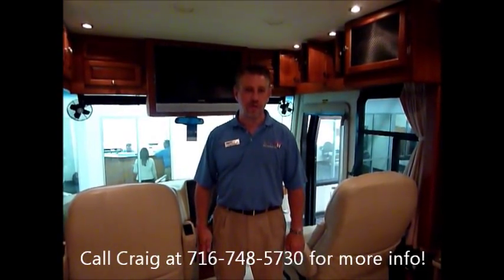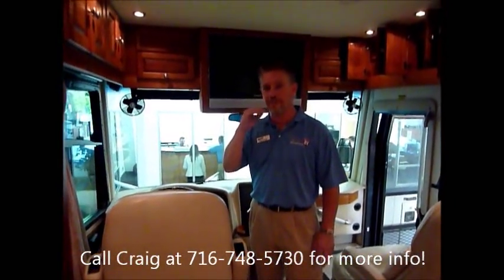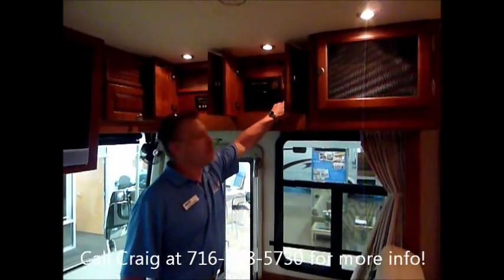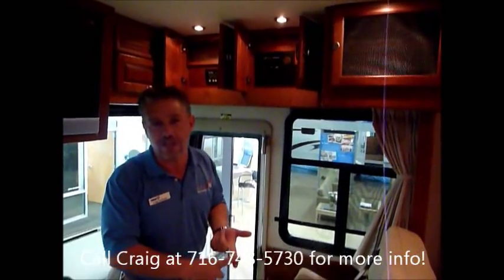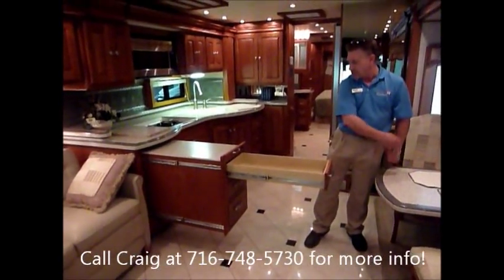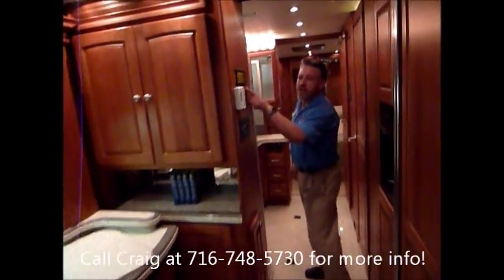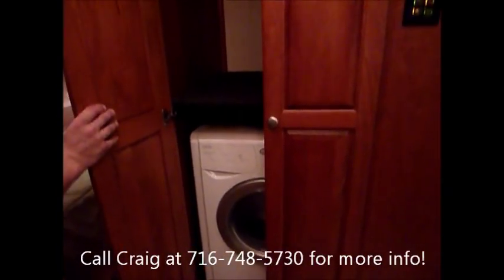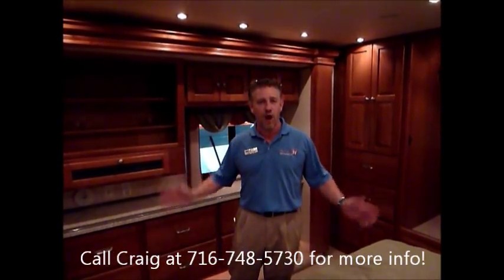2006 Tiffin Zephyr Diesel Motorhome by Tiffin RV - Walkaround on Tiffin Zephyr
Walkaround of 2006 Tiffin Zephyr 45QSZ Diesel Motor home - for sale - call Craig Schieder at for more info on the 2006 Tiffin Zephyr Diesel Class A Motor Home

Chassis & Construction
Spartan Chassis with 500hp Cummins Diesel with Side Radiator and Independent Front Suspension, 6 Air Bag suspension with tag axle, Air Brakes, Alcoa Aluminum Rims, Mud flaps, 15,000lb hitch, 12,500 watt Onan Diesel Generator with Programmable Auto Gen Start, 4000 series Allison 6 Speed Automatic transmission, Automatic leveling jacks w/touch pad controls, and Hadley Air adjustment system.  Fiberglass Roof, 2 Stage Engine Brake, Aqua Hot Hydronic Heating System for water and Radiant Heated Floors. Also equipped with Multi Plex Wiring System for
easy trouble shooting and ease of use.

Bathroom
Shower with tiled surround, Glass Shower door, Skylight in shower, Power fantastic fan vent, Electric flush porcelain toilet with sprayer, Mirror, Porcelain Tile throughout, Wallpaper border

Bedroom
King Bed in slide with night stands, Bedroom TV hookups, Day / Night shades, Carpet throughout, Designer Bedspread & shams, Washer Dryer Combo, Large Closet area, Ceiling Fan, Bedroom Sink and Vanity area

Cockpit
Smart Wheel, Power Seats, Adjustable Pedals, Power Visors, Vinyl covered dash w/instrument pod, AM/FM/CD in-dash radio, 2 stage Engine Brake, Cruise control, Tilt steering wheel, Tinted wrap around one piece windshield, Windshield privacy drape, Emergency-start circuit, Map light, Side Power heated mirrors, Reclining swivel soft
touch leather captain's chairs, 3-point, wall-mounted seat belts, Sun visors, dash air conditioning, Drink holders, 3 way Back-up monitor system w/audio with built in extra large monitor system with Navigation System and computer with Windows XP

Entry
Double electric exterior entrance step, Electric Step Cover, Power Door Awning

Kitchen
Solid Hardwood Cabinets, Refrigerator: side by side with in-door water and ice dispenser, 3-burner range & oven, Convection Microwave oven, Lighted range hood w/ integrated monitor panel & LPG read out, Solid-surface countertops, Porcelain Tile Floor, Free Standing dinette, Day / Night Shades, Wallpaper border, Ball bearing drawer guides, Decorative beveled mirror behind range, Decorative light over dinette

Living Area
Soft Touch Leather Hide-a-Bed Sofa, Lambrequin window treatments, Day / Night shades, Porcelain Tile throughout (carpeted slide out floor), 3 Vision Camera System with
built in Navigation System and Windows XP computer with wireless keyboard and mouse built in, TV with full-function remote, In Motion Satellite, TV antenna w/ signal Booster

Utilities
3 Air conditioners ducted central, 2 Furnaces electronic ignition surface mount door floor-ducted, Aqua Hot Water heating system allows for continuous hot water and radiant heat, 12,000 watt Onan diesel generator, Battery disconnects, 50 amp service, Energy Management System, 2000 watt Inverter, Enclosed heated holding tanks, TV
entertainment center inside storage area, Exterior GFCI receptacle, Carbon monoxide detector, Propane gas detector, Smoke detector